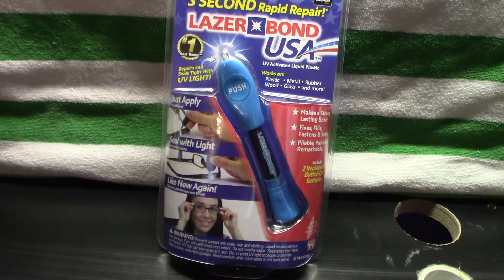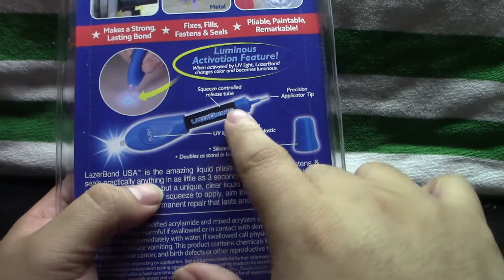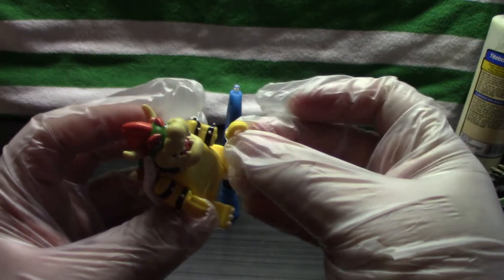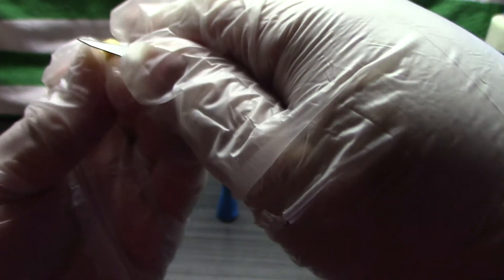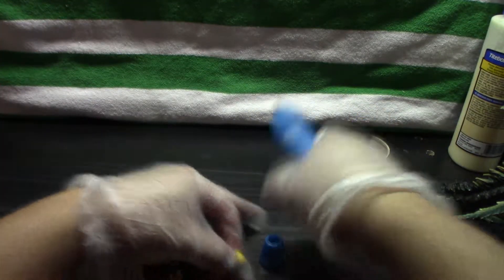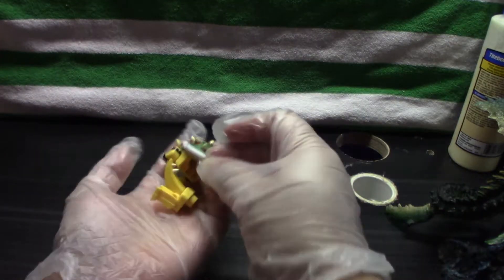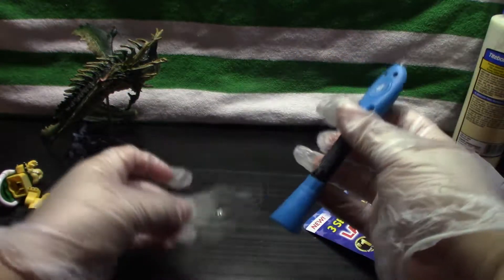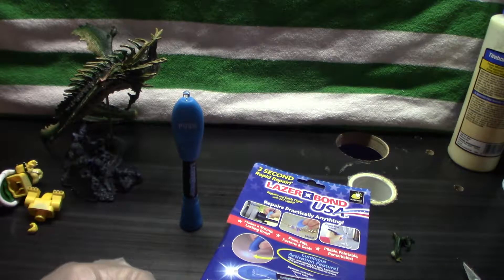Cheapest UV Liquid Plastic Kit Review